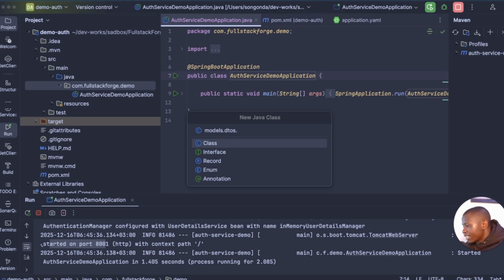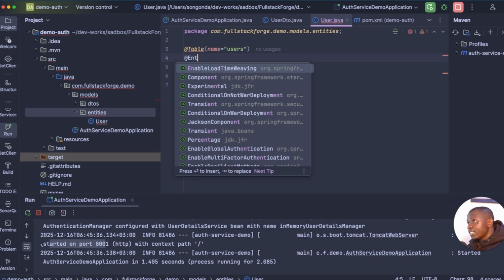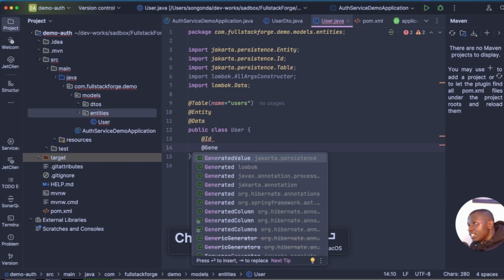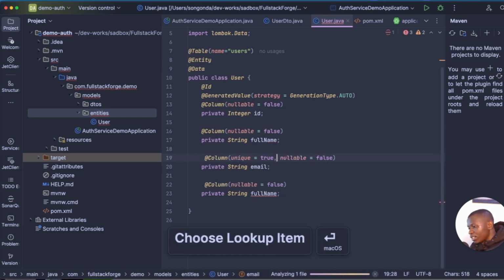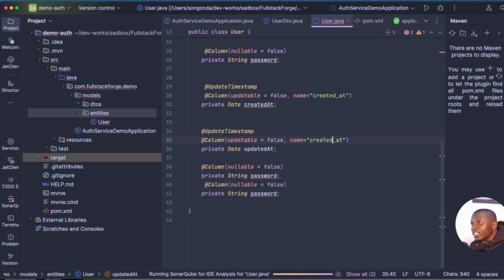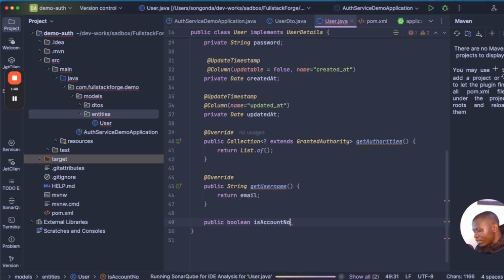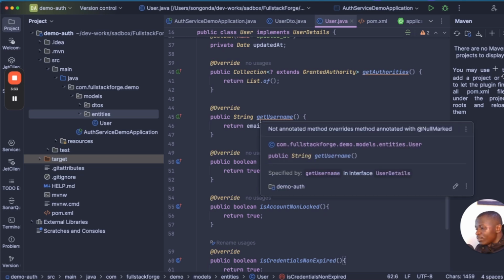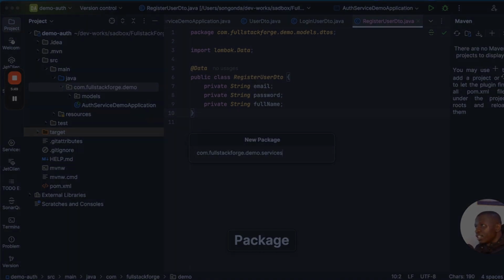03 - Models & DTOs Authentication Service Spring Boot 4